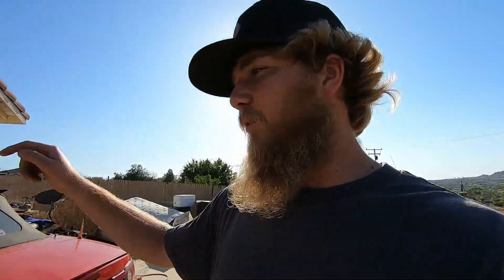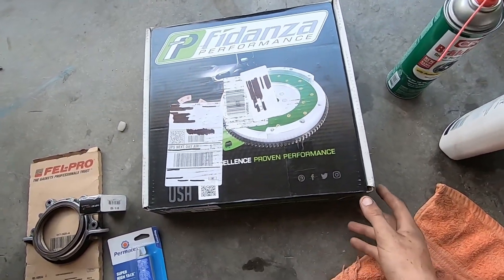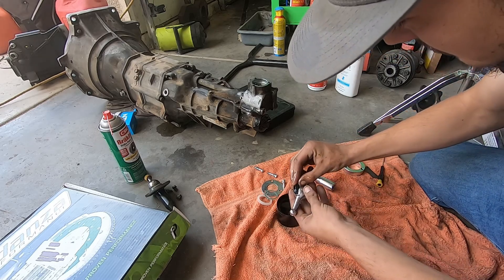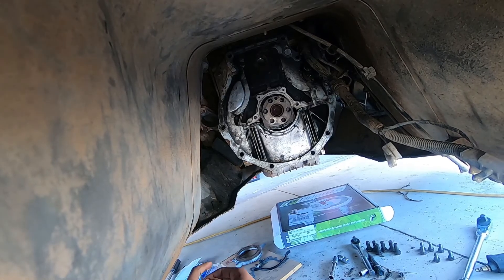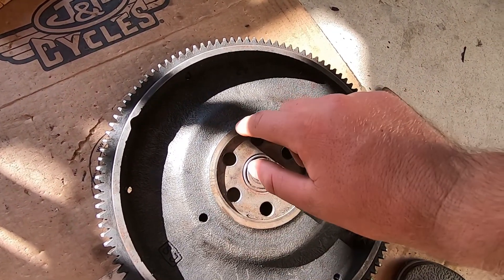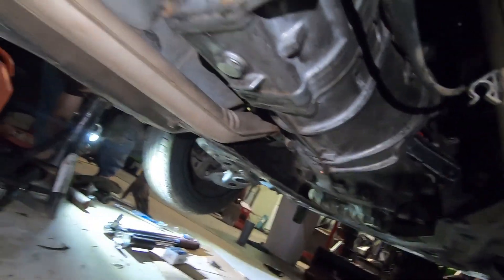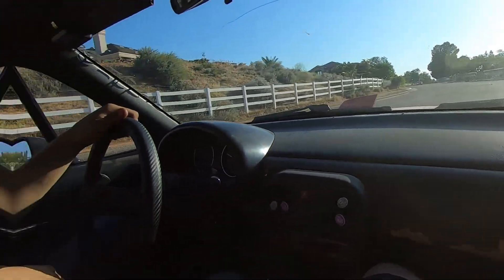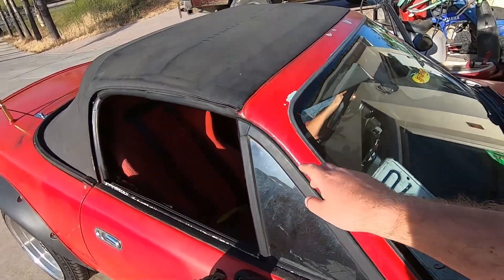MIATA GETS A NEW CLUTCH, FLYWHEEL, AND SHORT SHIFTER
My little bro just got a 6 puck clutch. 8lb flywheel and a short shifter. Just slapped them all in and ready to rip!!